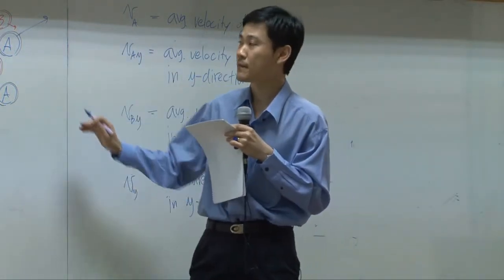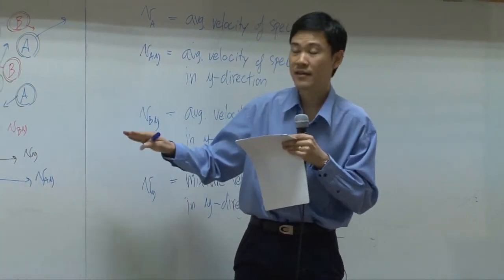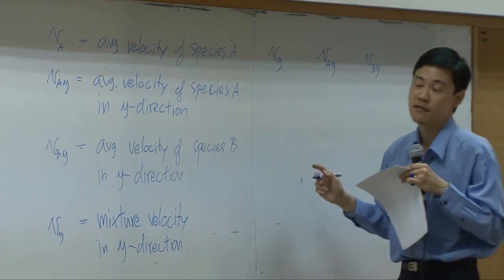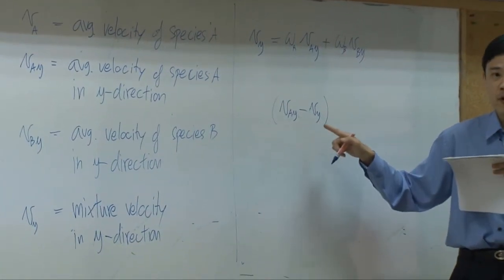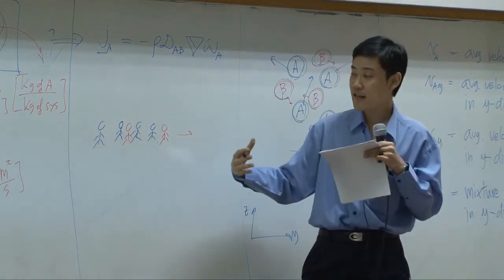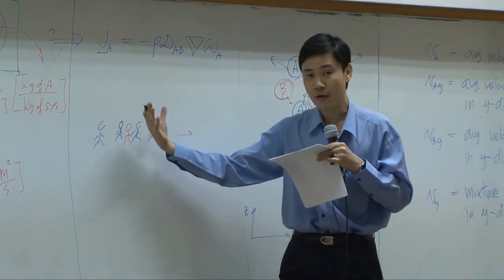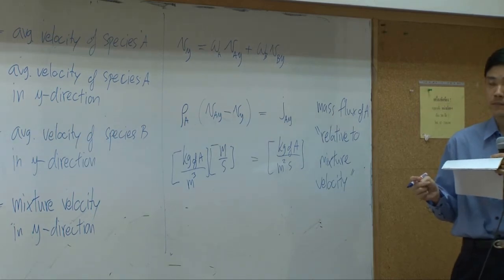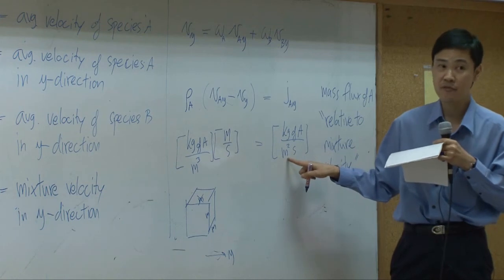Transport Phenomena lecture on 23-01-13 - Mass transport 1/8 (part 5 of 6)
Lecture on fundamental mass transport and Fick's law (lectured by Dr. Varong Pavarajarn, Chulalongkorn University, THAILAND).